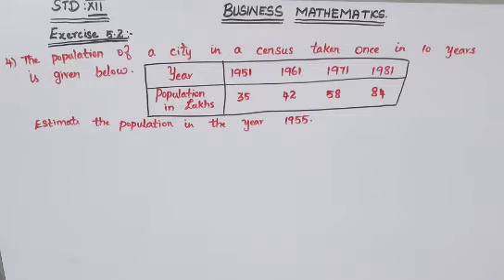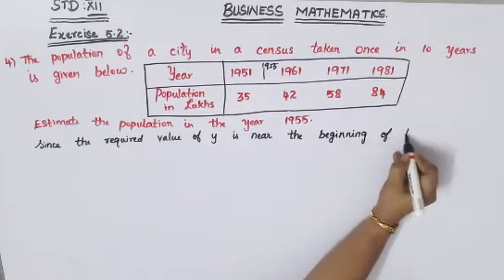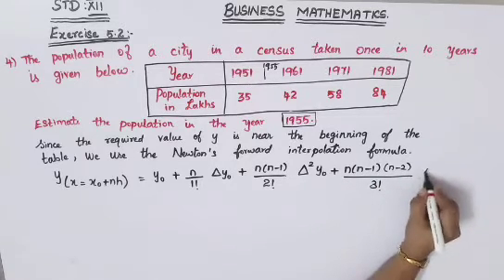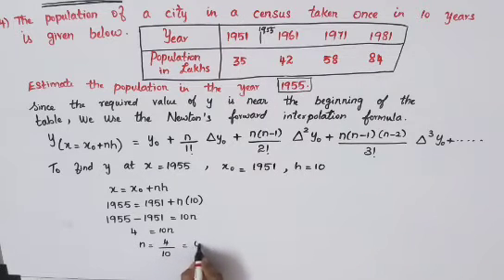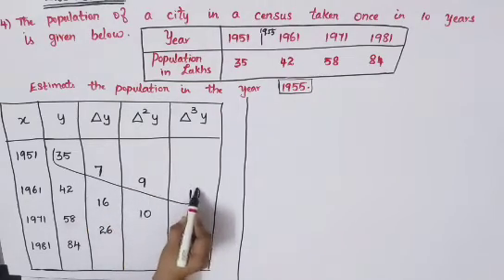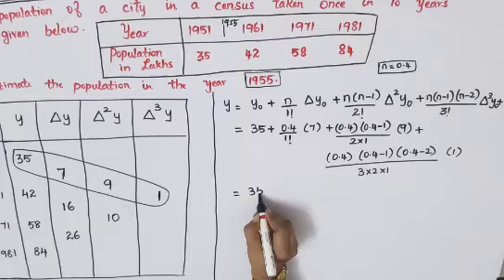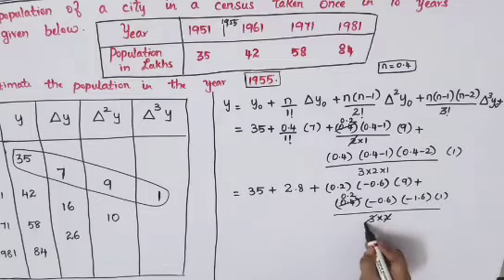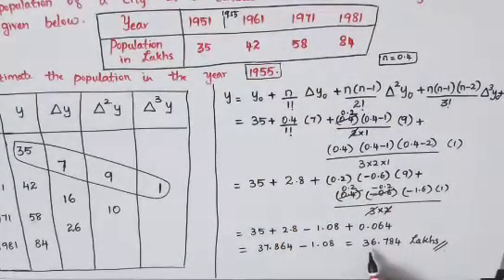TAMILNADU NEW SYLLABUS/STD XII-BUSINESS MATHEMATICS /CHAPTER 5/EXERCISE 5.2/Q.NO.4